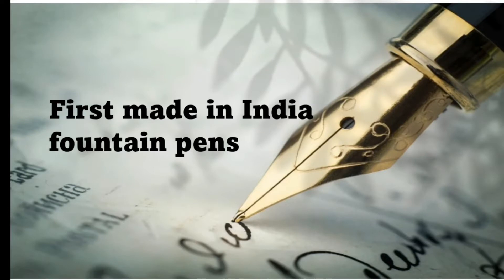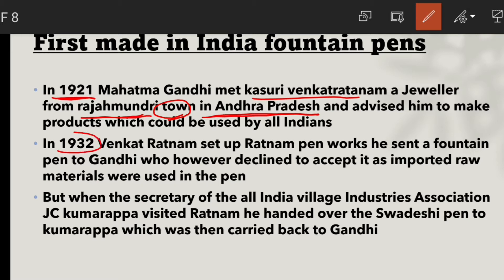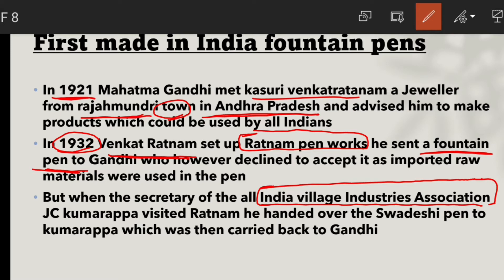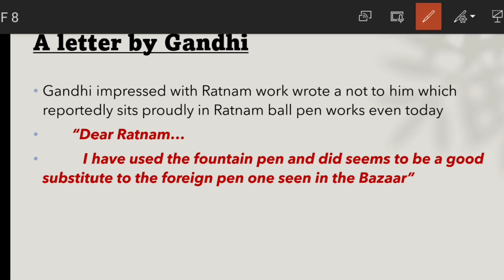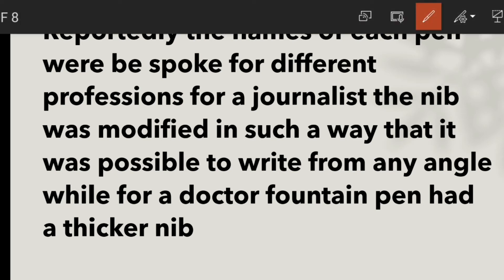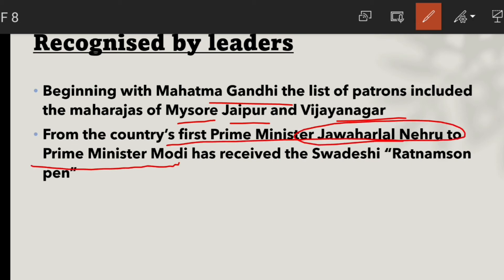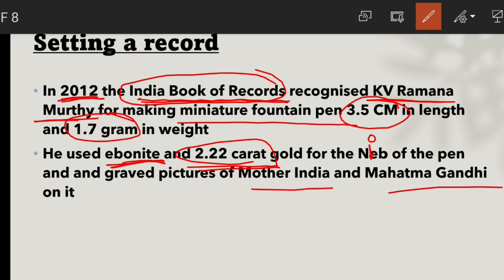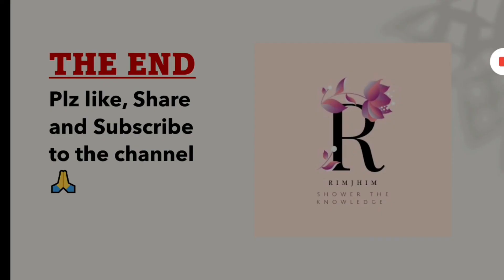First made in India fountain pen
this is the story of India's first indigenously made fountain pen
I am sure the story will entertain you as it is very amazing